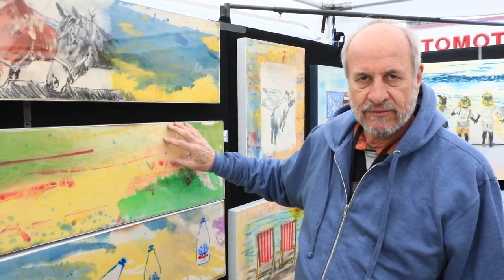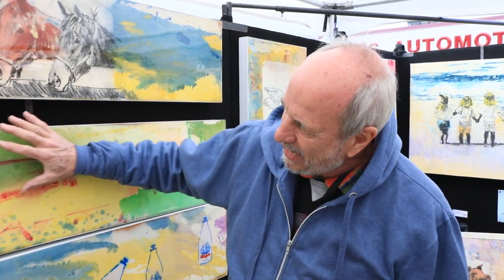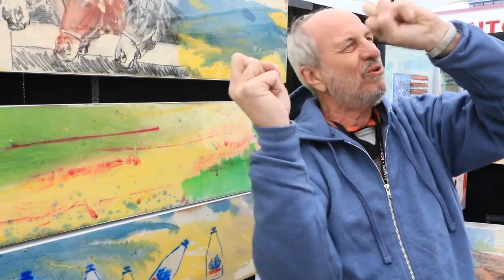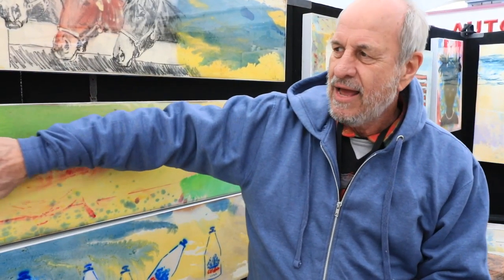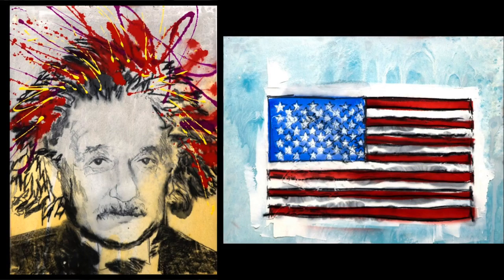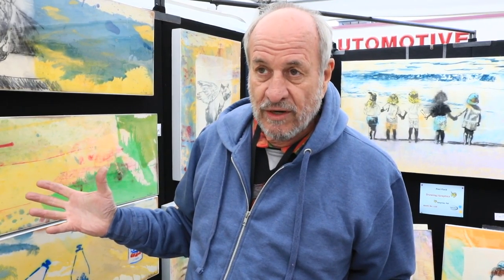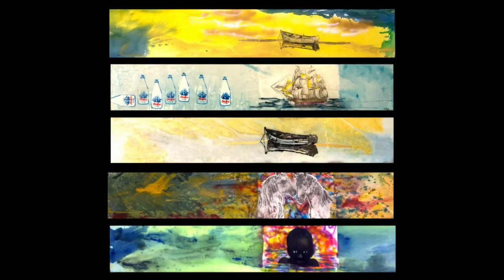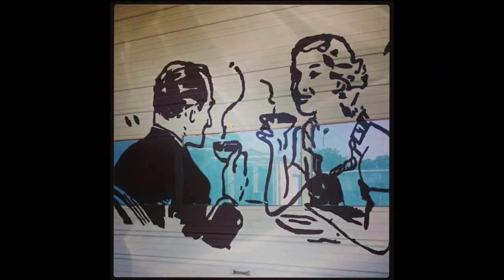FlackArt.com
Paul Flack explains the process to his unusual "Graffiti-style" Art work.